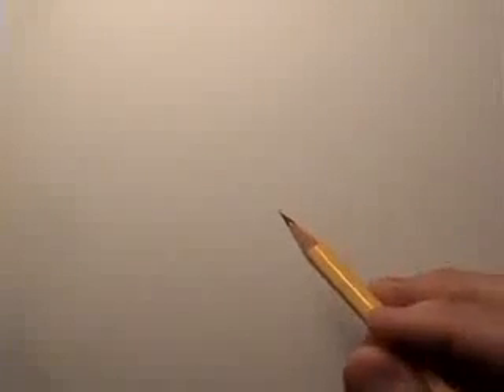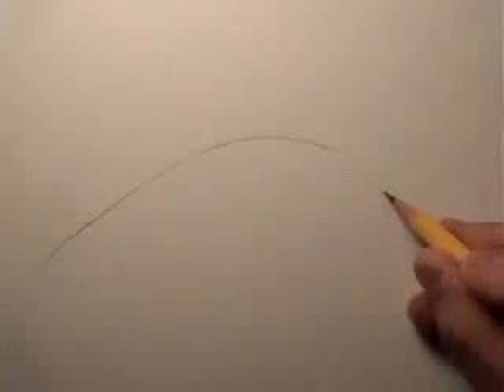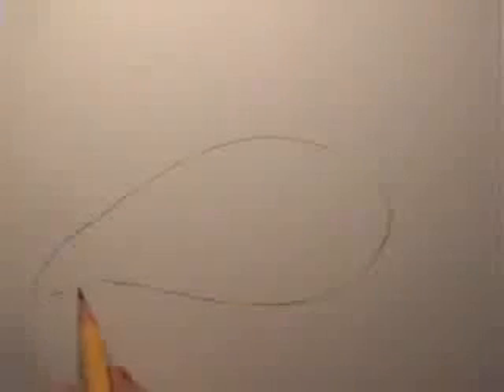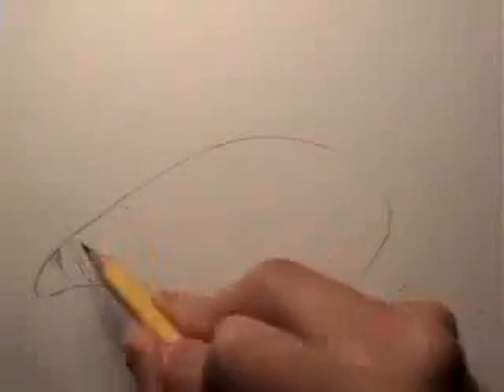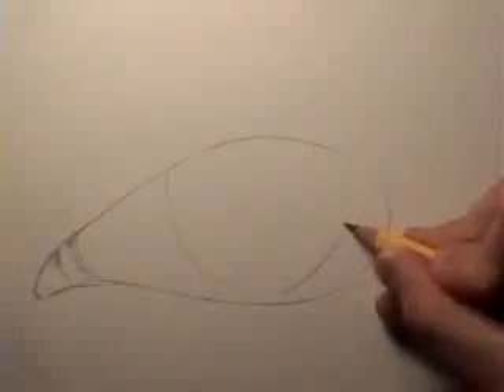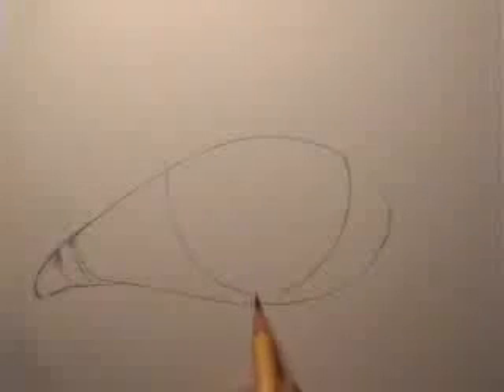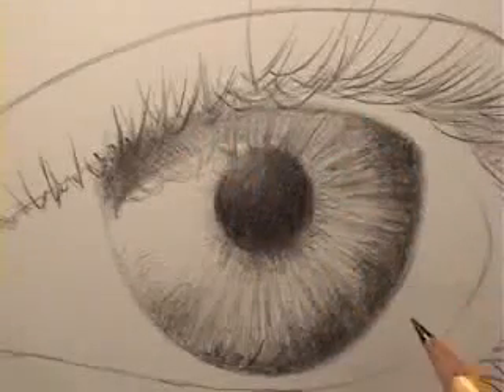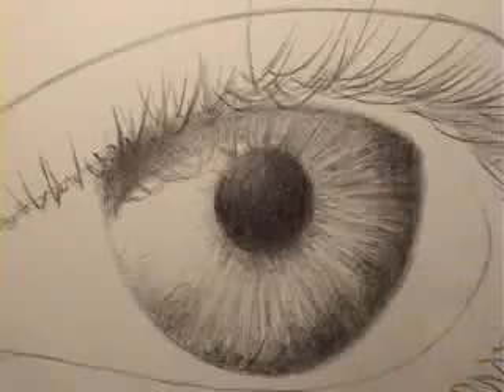How to Draw Realistic Eyes Photorealistic